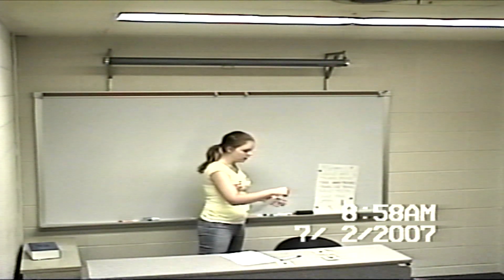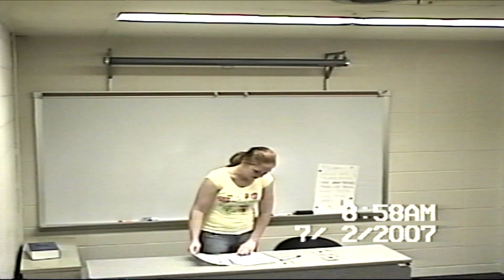Sara's first day of teaching 2007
Short video of Sara teaching her first class.